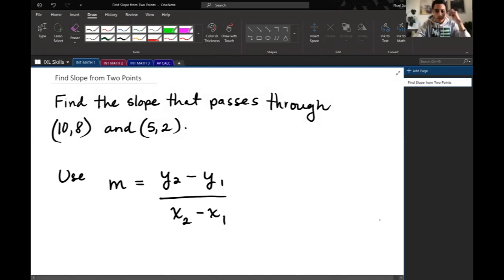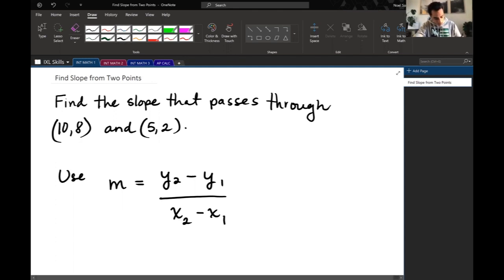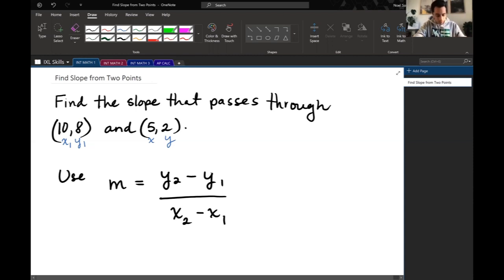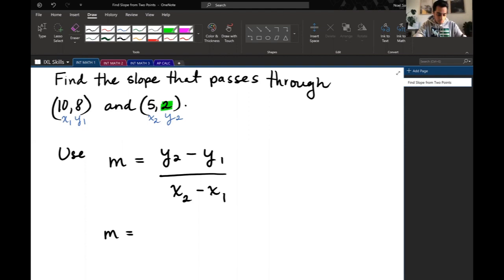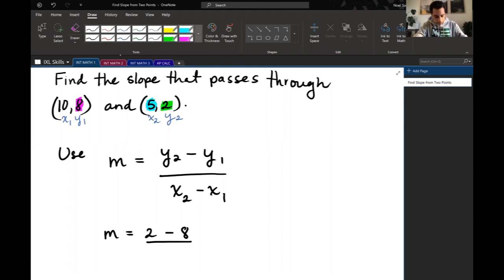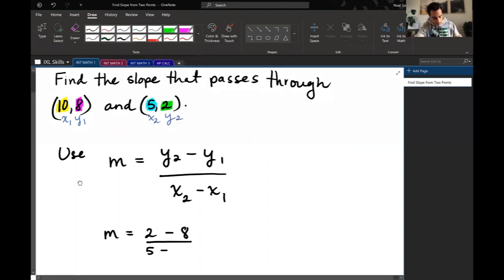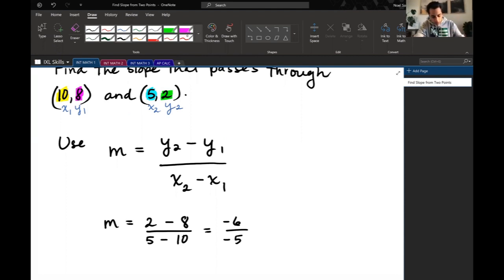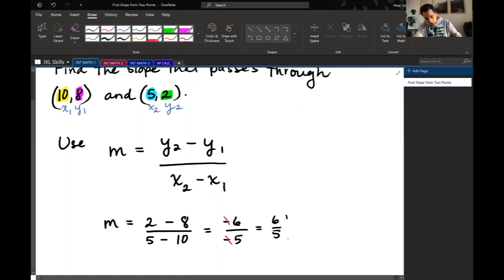INT MATH I: IXL S.4 Slope Between Two Points